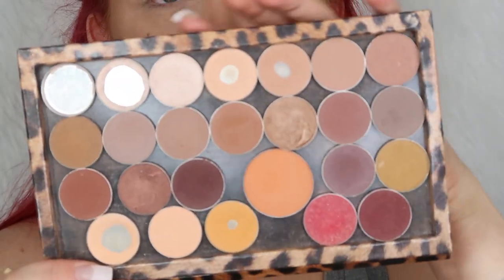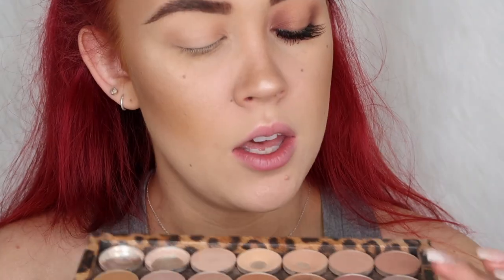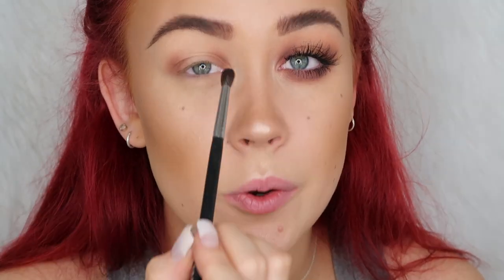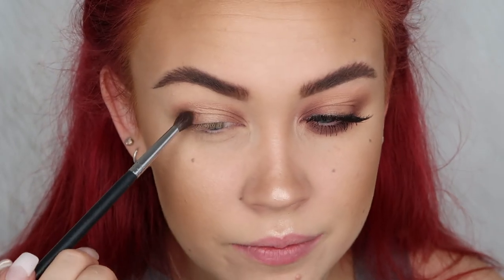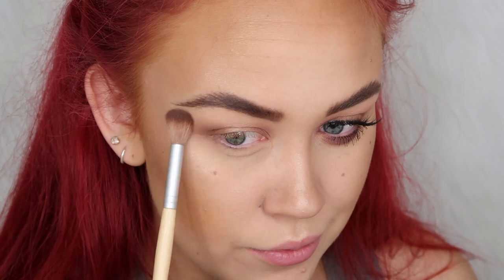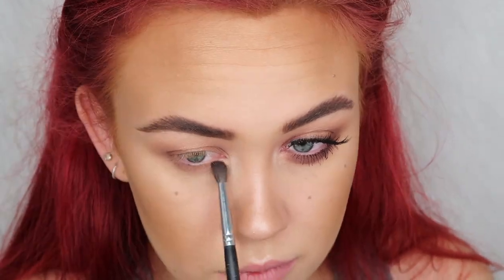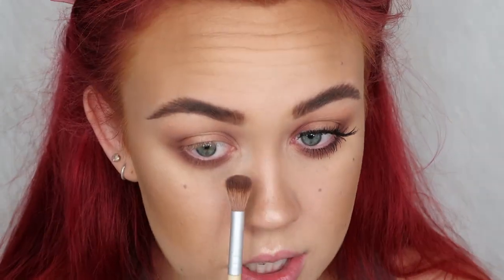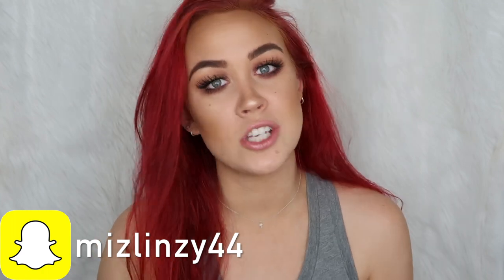GRUNGY SPOTLIGHT EYE - MAKEUP TUTORIAL - LITTLE MISS MAKEUP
FYI...

MY JEWELRY:

PRODUCTS THAT I USED:
Makeup Geek's Beaches and Cream, Creme Brûlée, Wild West, Pocket Change, Shimma Shimma, Americano
Maybelline X Shayla Colossal Big Shot Mascara
Salon Perfect 614 Lashes
NYX Plump it Up Lip Gloss in Elizabeth

BRUSHES THAT I USED:
Cala 415
Morphe M330
Morphe M506
MAC Small Shadow Brush

- Lindsay ♡